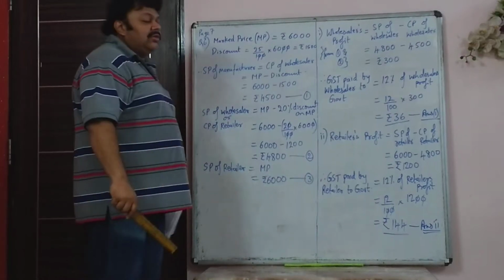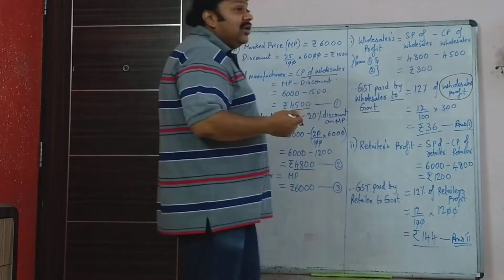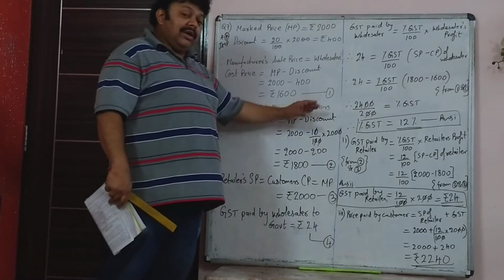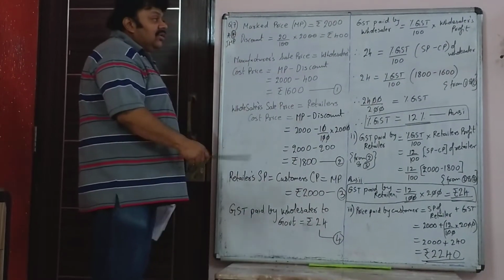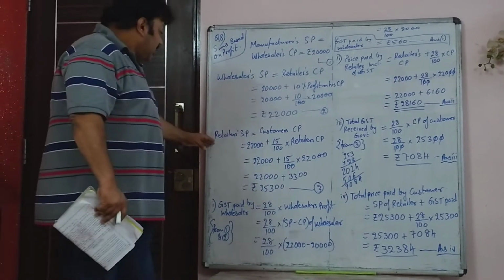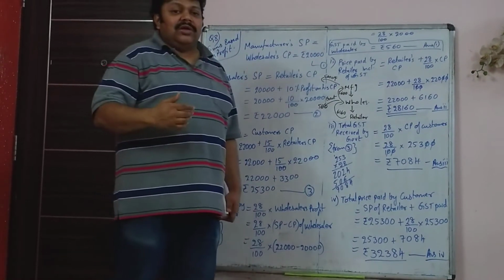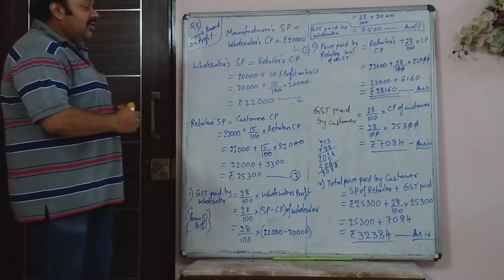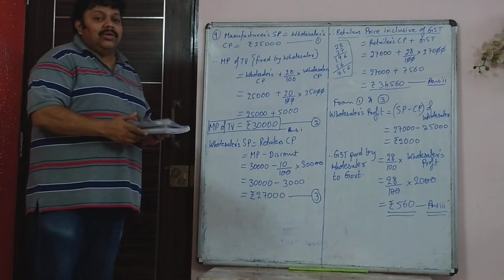STD 10 Math Chp GST Part 2